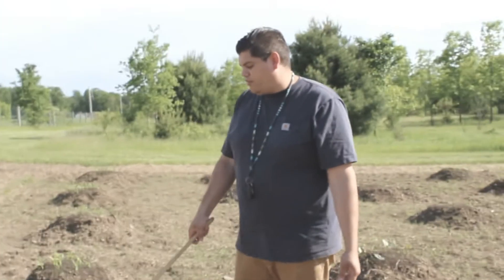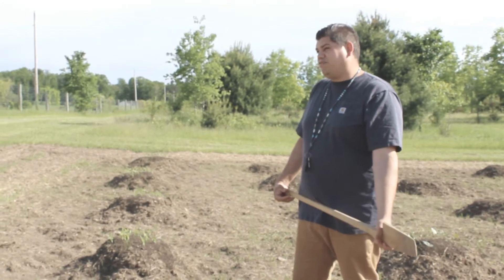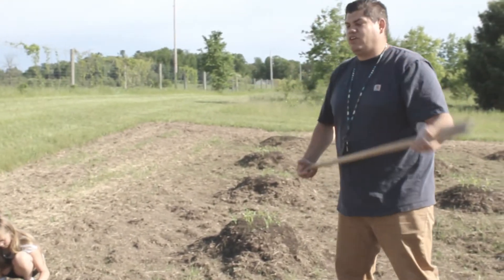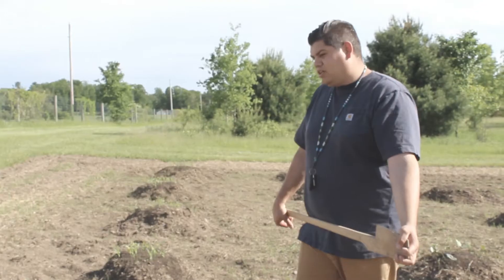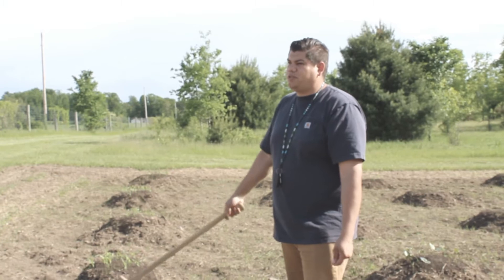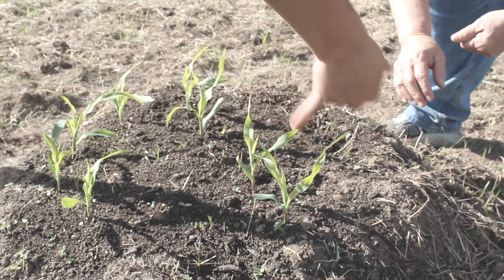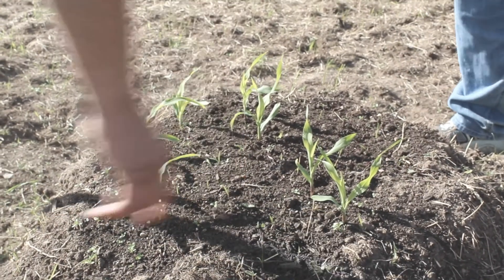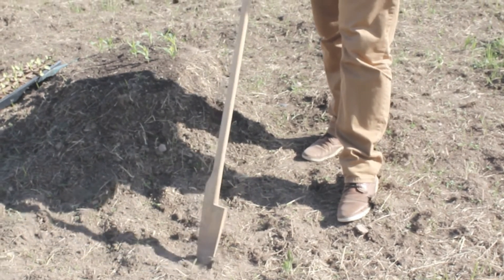Three Sisters Planting with Warren Mihtukswun